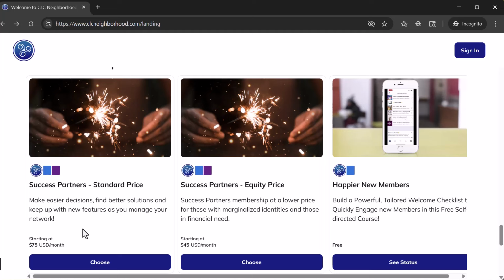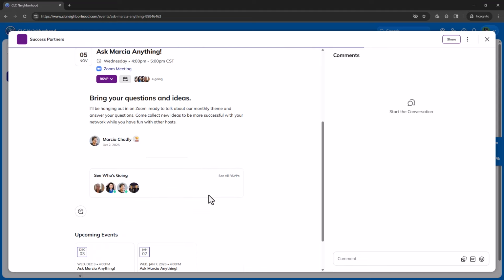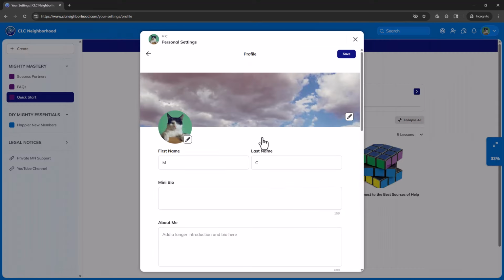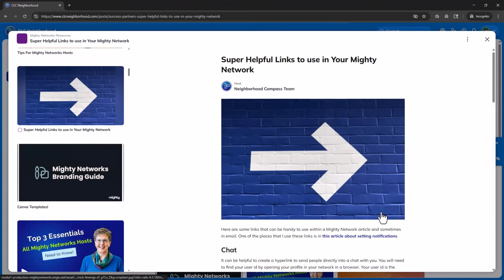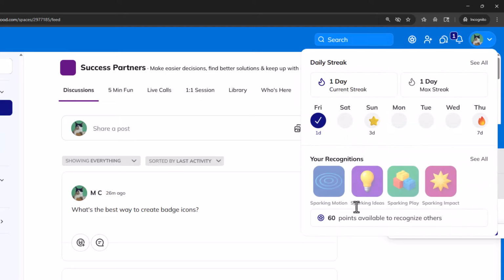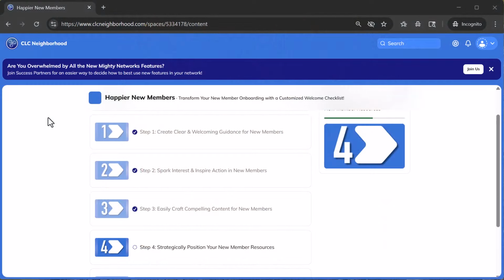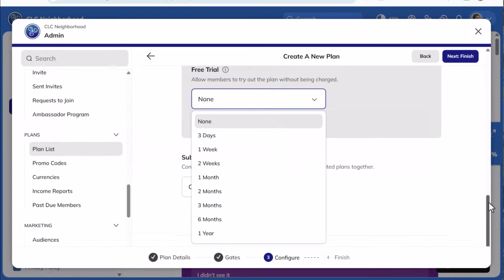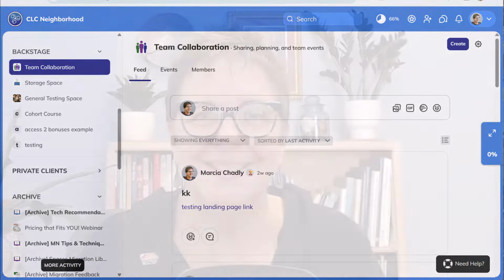Mighty Networks Review: A Certified Expert’s Top Features for Building Community [2026]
The best features for building a vibrant, engaged community are shared in this Mighty Networks review. You’ll see real examples of how these tools support engagement, learning, and results for your members from a Certified Mighty Expert and experienced community host. If you’re considering the platform or want to get more from it, start here.

In this video, you’ll explore member-centered features like automations, welcome checklists, recognition badges, and more, demonstrated inside my own Mighty Network.

Video Chapters
0:00 Mighty Networks Review (Certified Mighty Expert Overview)
1:01 Mighty Networks Examples
1:32 Membership Subscriptions
1:50 Welcome Checklist + Onboarding
2:36 Course Space Feature
3:18 Events + DM Automation
4:11 Activity Feed + Mighty Networks App
5:48 Member Profile: Custom Fields & People Magic
7:23 Confetti Automation
7:50 Library Resources + Secret Space
8:52 Tracker (Course List View)
9:34 Points & Recognition (Gamification)
11:32 Courses & Webinars (Limited Membership Plans)
12:33 Mighty Networks Banners (Funnels)
13:57 Selling: Promo Codes, Installments, Free trials
15:08 Reach the right members: Tags, Audiences, Automations
15:40 Integrations & Embeds (Zoom, Stripe, Kit, Zapier, iFrame embed)
16:49 Community Building with Mighty Networks

About Marcia Chadly
Marcia Chadly is a Certified Mighty Networks Expert and online community consultant helping small businesses, organizations, and solopreneurs create engaging, purposeful communities.